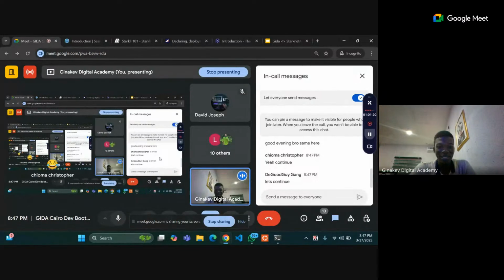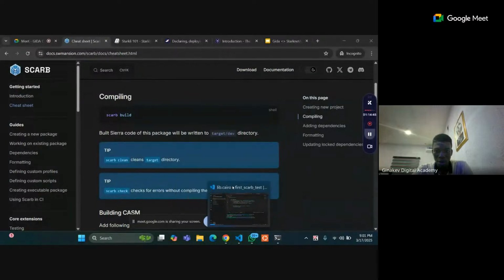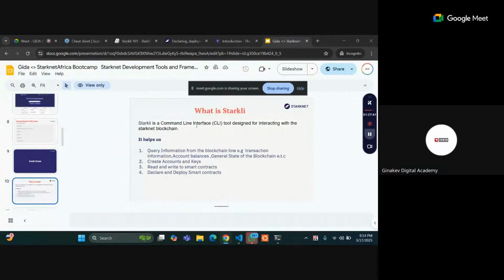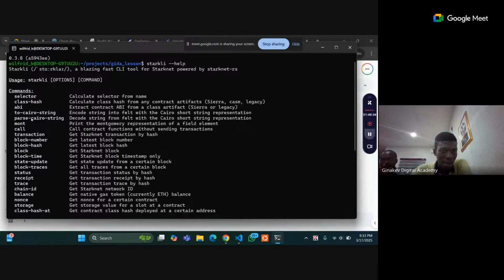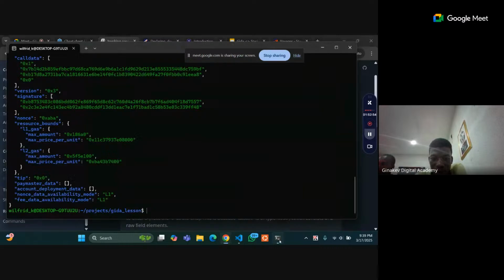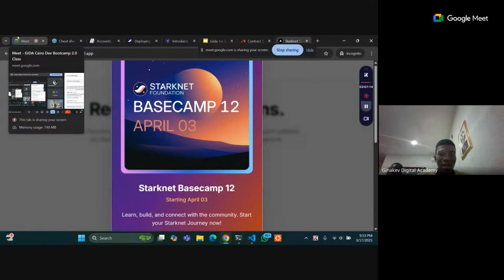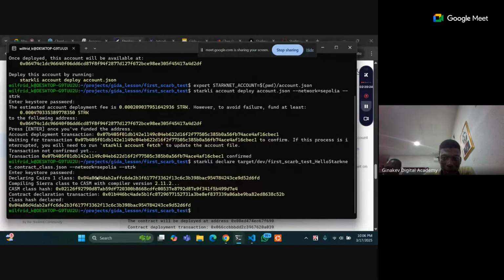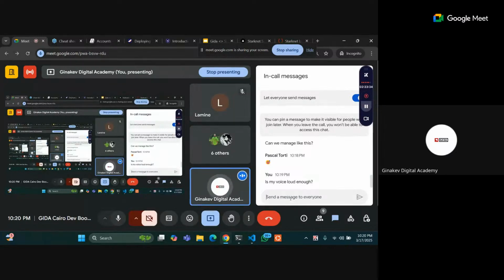Week 4, Session 1: Intro to Starknet Tooling (GIDA Cairo Dev Bootcamp 2.0)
Welcome to the GIDAxStarknet Cairo Web3/Blockchain Dev Bootcamp. In this session, we learnt about the tools used in developing and invoking starknet smart contracts